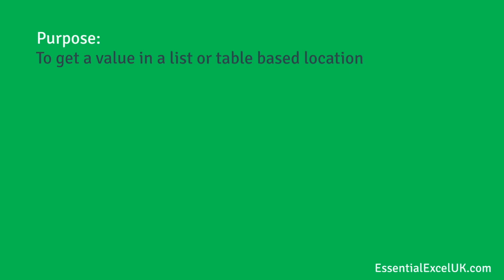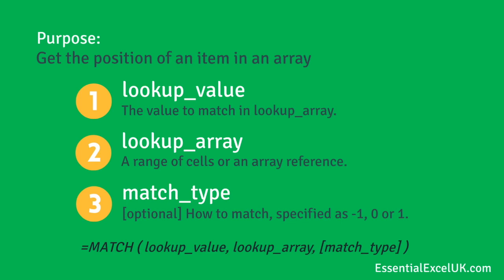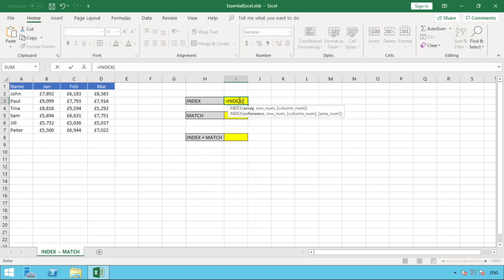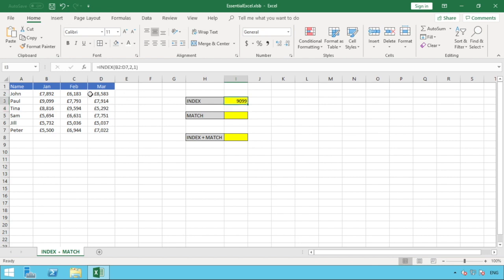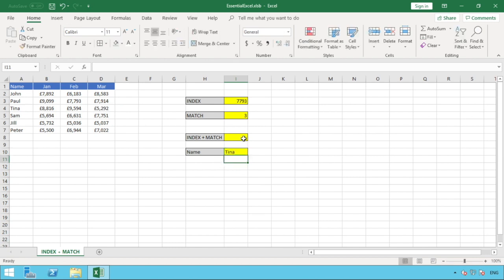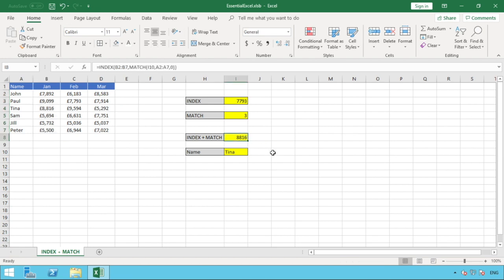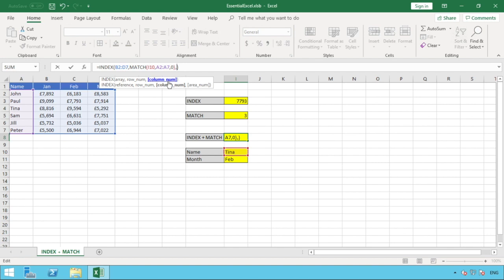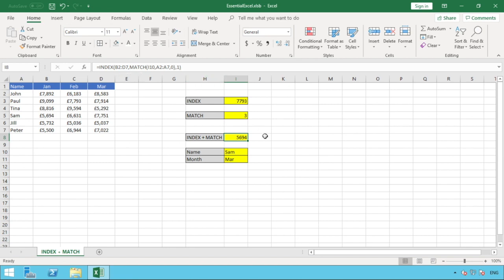Better than VLOOKUP?! *watch till end*